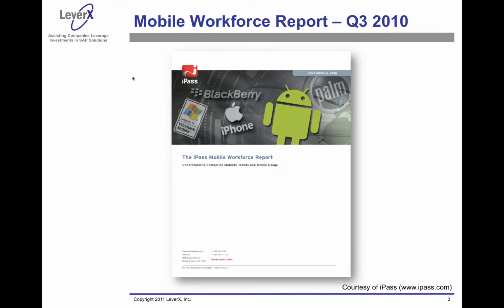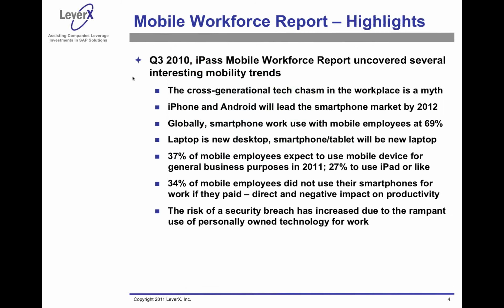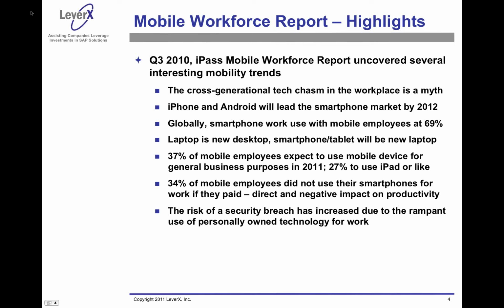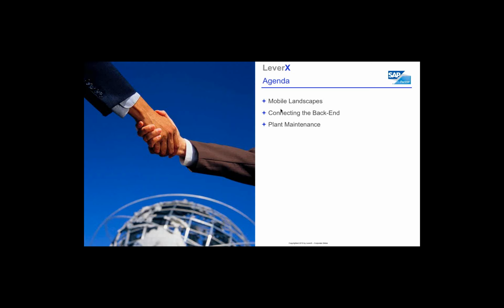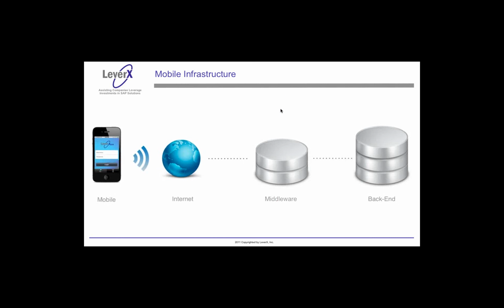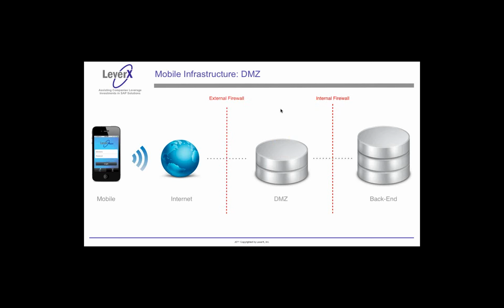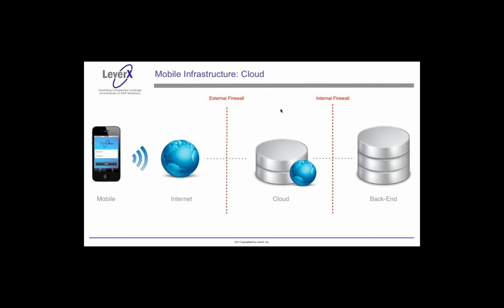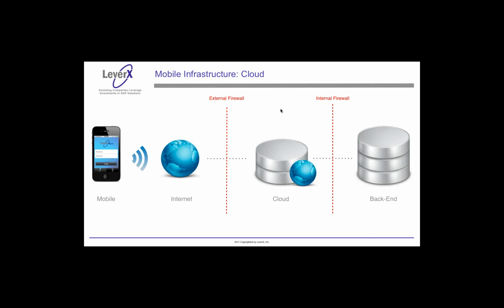SAP Mobile Applications video preview (30Jun11)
The market for mobile applications is expanding from consumer facing applications to enterprise applications. SAP has recognized this market demand and is heavily investing in mobile applications infrastructure to offer SAP customers with the ability to effectively deploy enterprise mobile applications. There is a growing demand from all industries to empower their employees with mobile applications to expand the use and knowledge of their SAP business solutions. This webinar will discuss the growth of mobile applications within the enterprise and demonstrate how your organization can start right away to leverage mobile applications within your company.